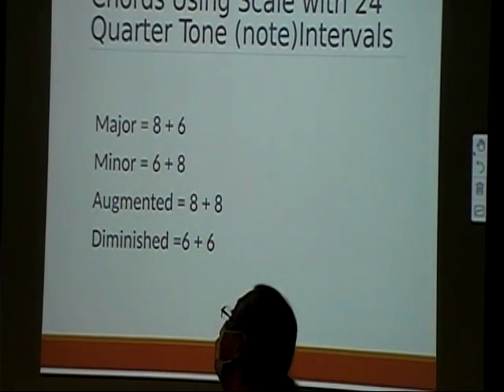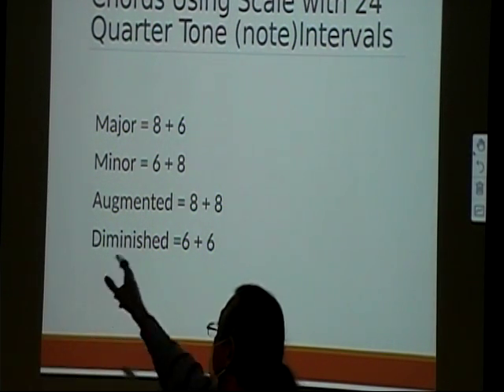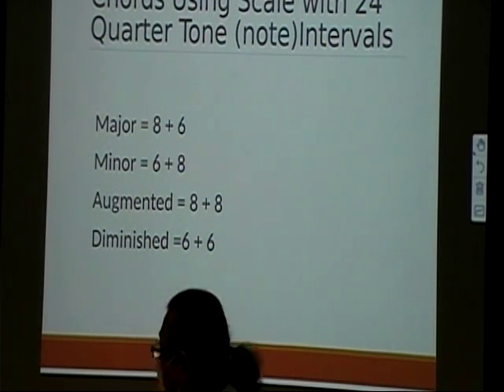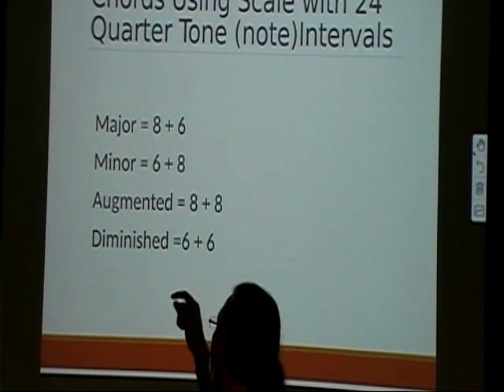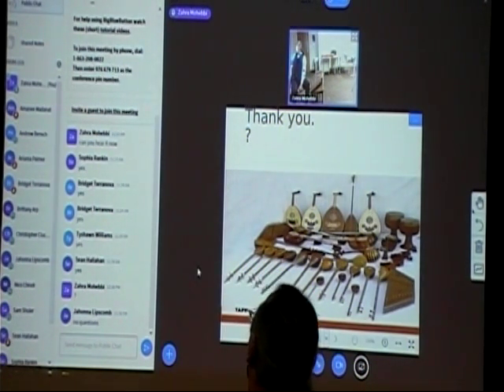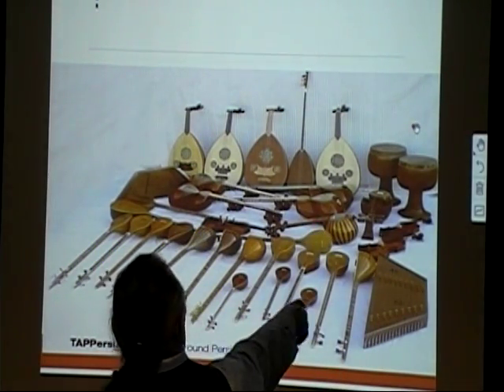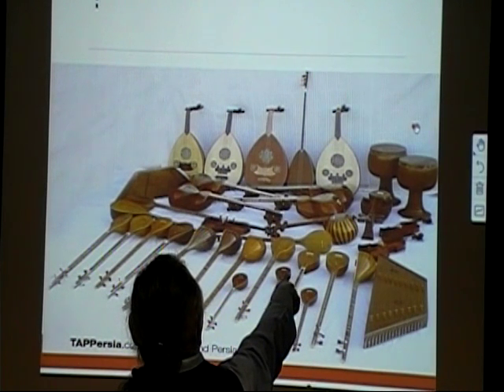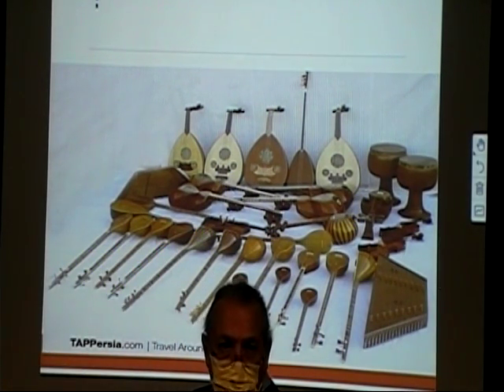VTS 01 5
3D experience of the musical western and Persian scales with sample of Dastgah and Magham presented on tar and santoor.  part 5 of 5 parts